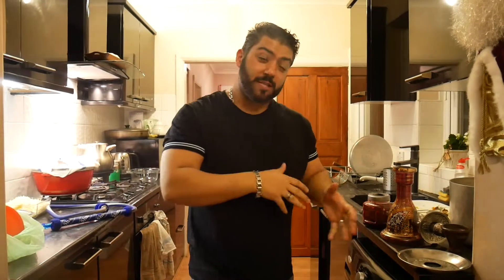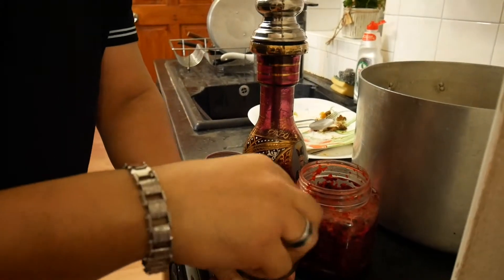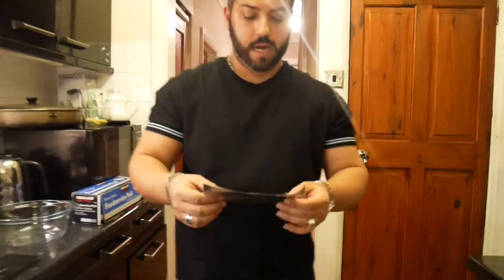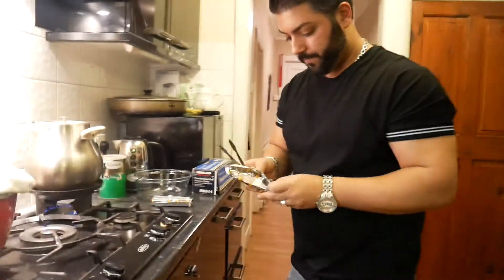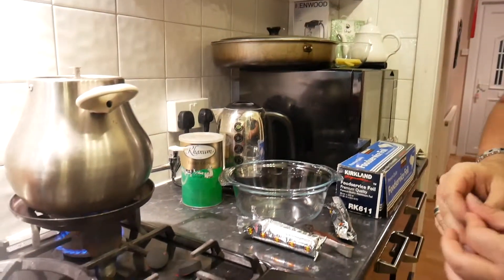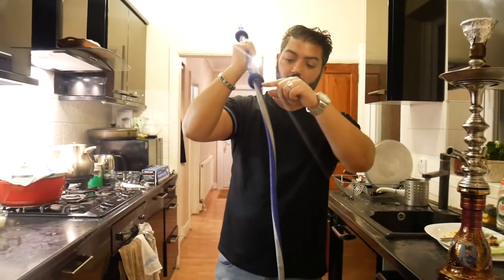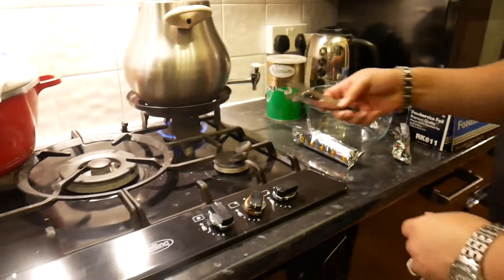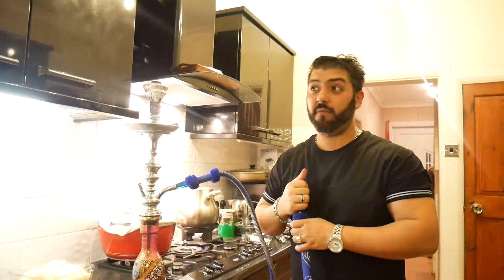HOW TO MAKE SHISHA